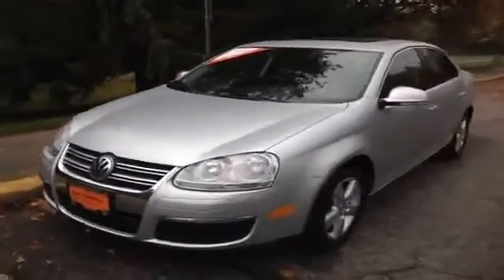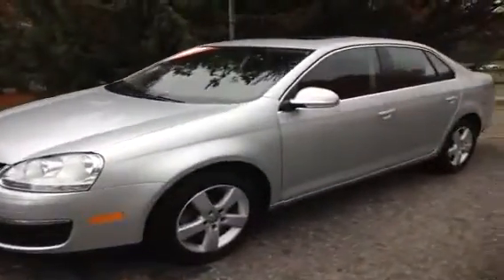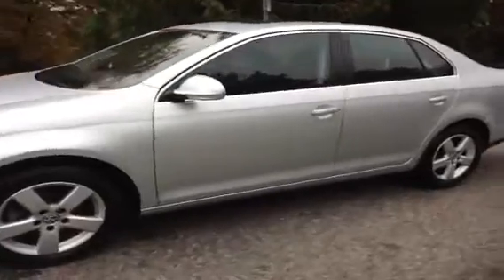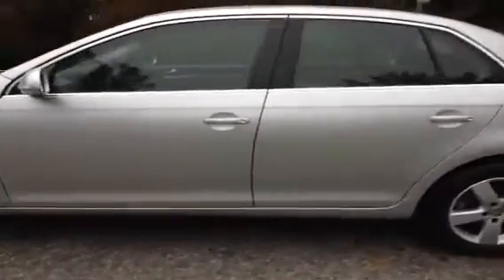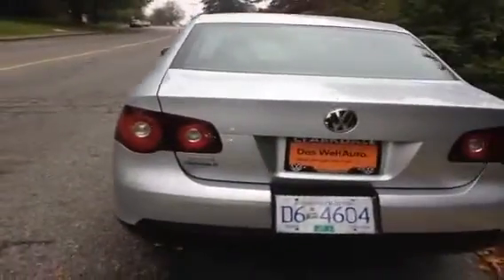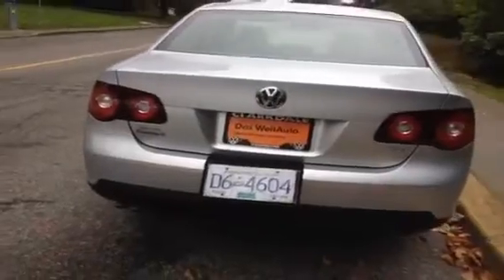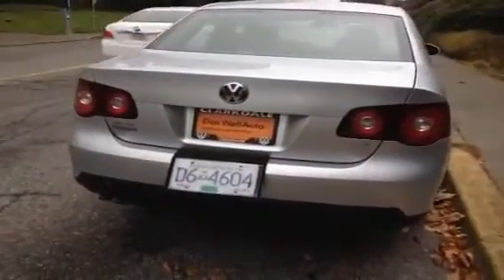2009 Volkswagen Jetta Sedan 4dr 2.0T TDI DSG Comfortline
This is a 2009 Volkswagen Jetta Sedan 4dr 2.0T TDI DSG Comfortline with 6-Speed A/T transmission Silver[8E8E,Reflex Silver Metallic] color and Anthracite interior color.  This video is recorded and uploaded by cDemo Mobile Inspector.                             Detailed vehicle info with more photo(s) is available